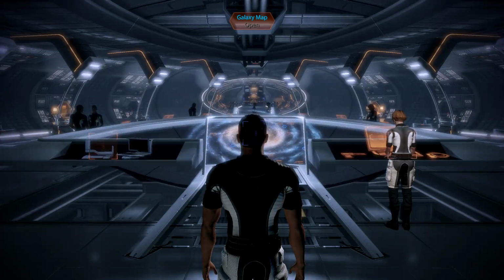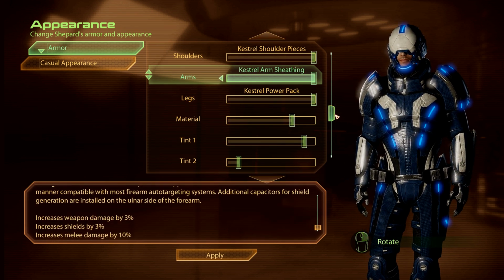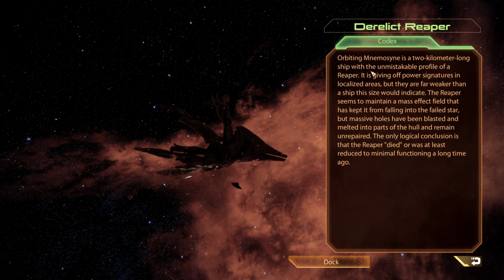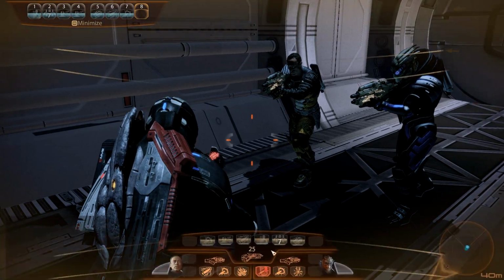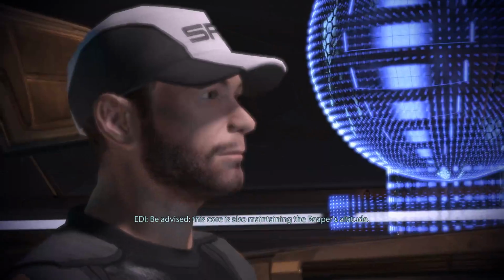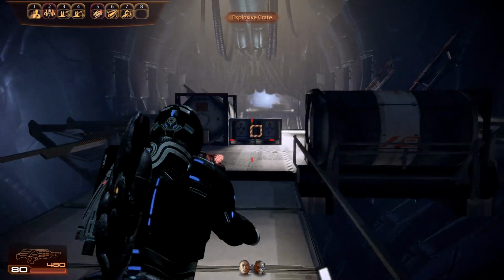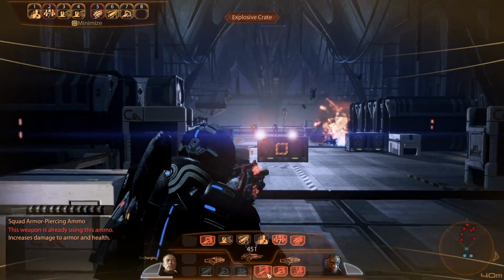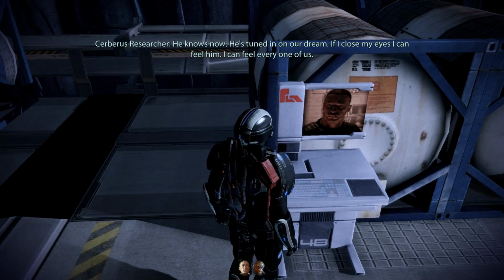Mass Effect 2 (part 13.01) Reaper IFF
Mass Effect 2 -- Insanity playthrough